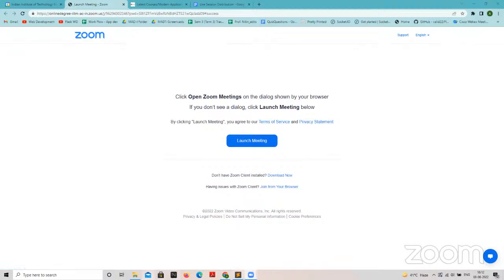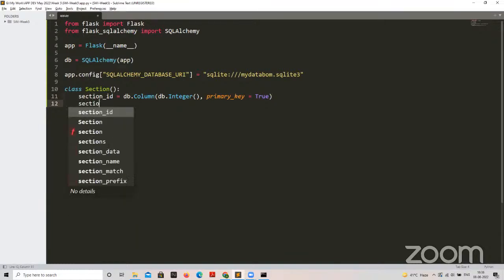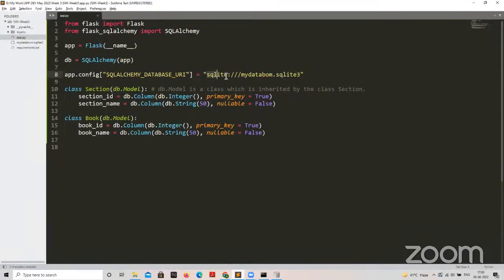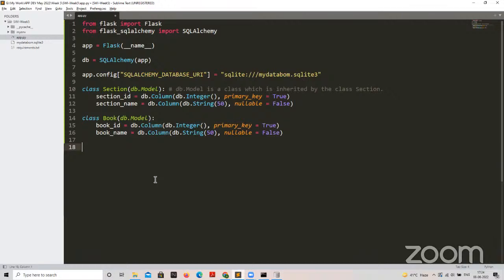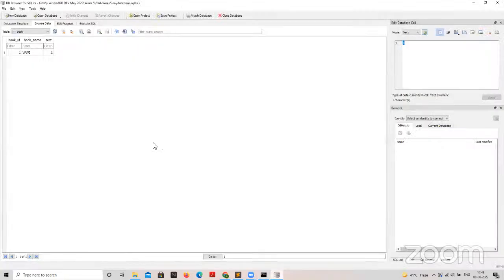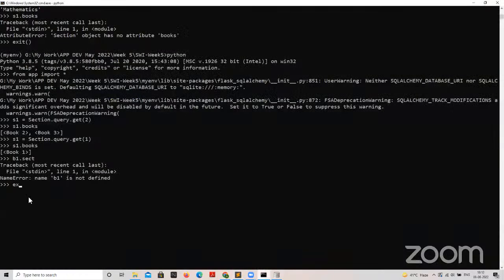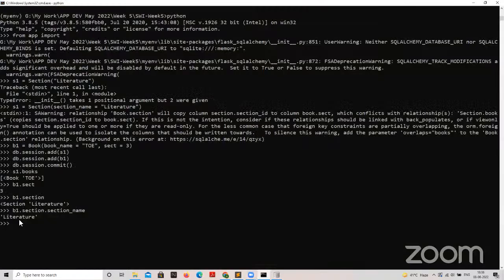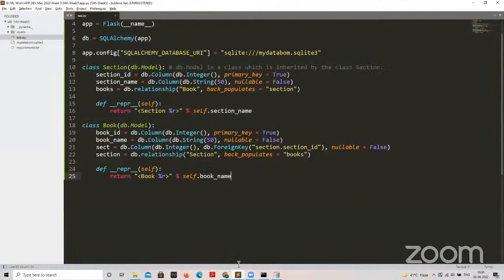MAD 1_Understanding flask-sqlalchemy - Part 1